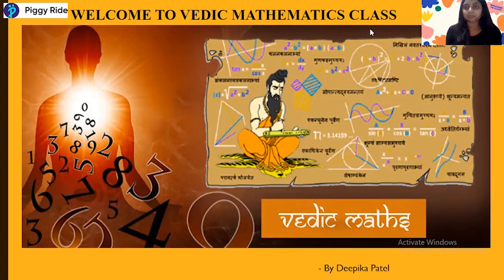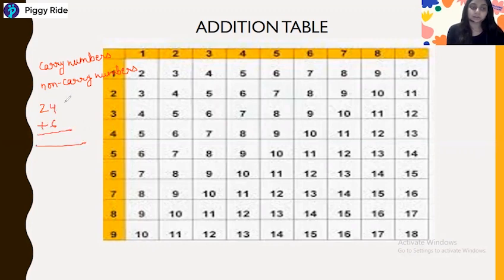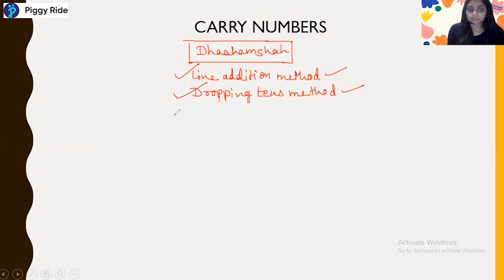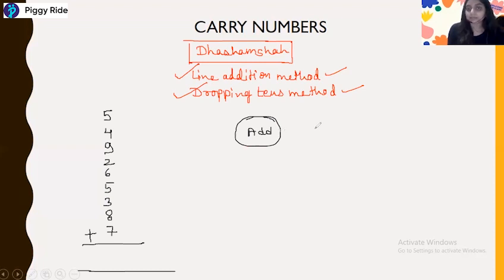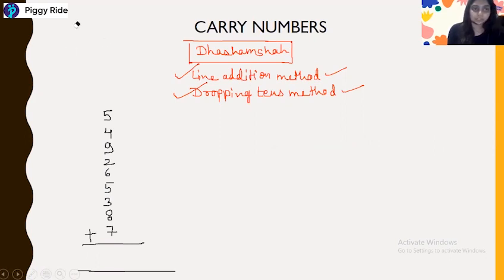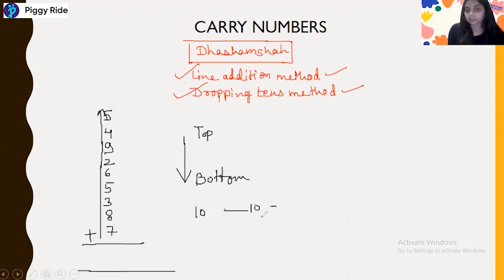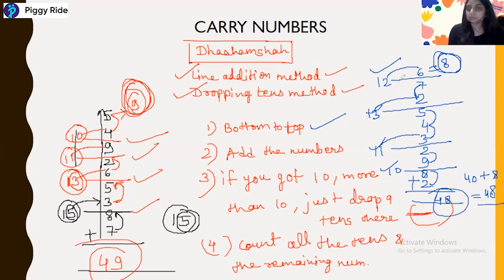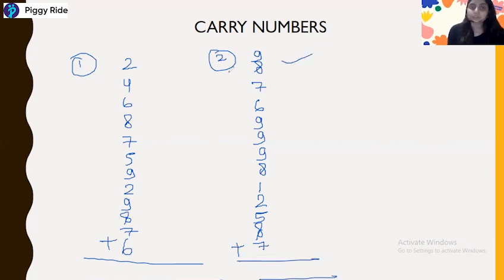Basics of Vedic Math For Beginners | Part-4 | Carry Numbers | Dashamshah Rule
Vedic maths plays a crucial role in increasing the calculation speed based on different calculation theories, and strategies mentioned in the same. In this Part-4 of the video session, PiggyRide trainer Deepika Patel has taught some carry number techniques while explaining Dashamshah Rule, Line addition method, and Dropping tens method. So start learning Vedic math today!

Curriculum:

- Carry numbers.
- Dashamshah Rule.
- Line addition method.
- Dropping tens method.